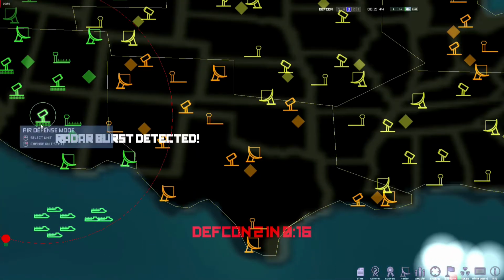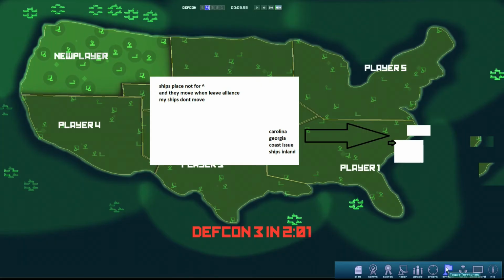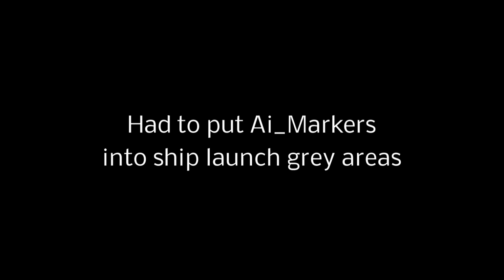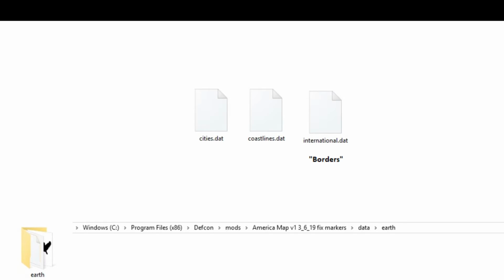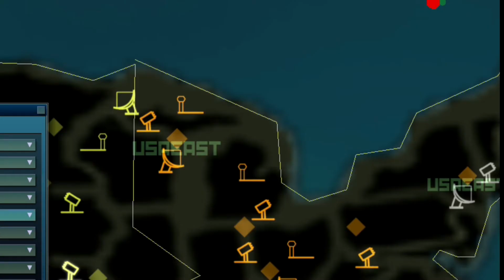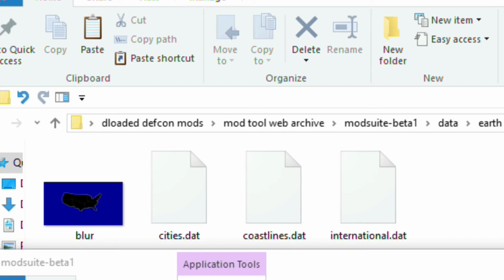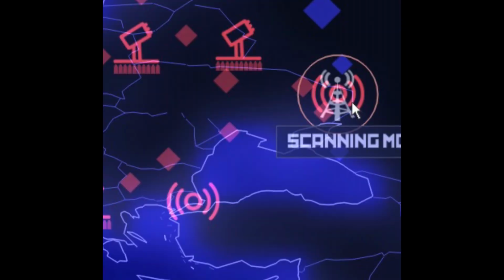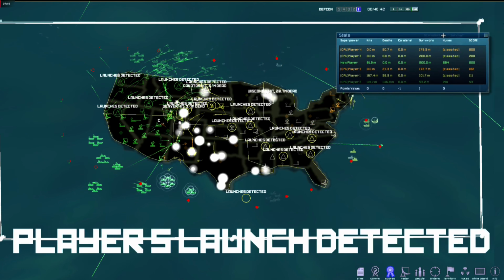How To Create A Defcon Map Mod, Complete Tutorial with Modsuite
How to see the size and bit depth of an image?  Simply right click the mouse on an image and go down to Properties.  Go to the Details tab and scroll down a little.  You will see the size and bit depth listed.

Mod Suites are at the top of the page download the .zip files:

At 4 minutes should have said you adjust map colors via the menu there using the color picker which is a color document when saved that can be placed in any map mod or the game folder.